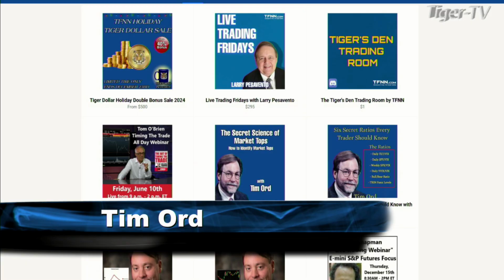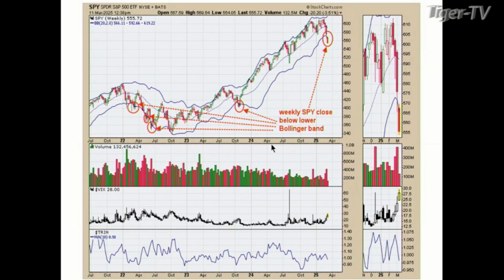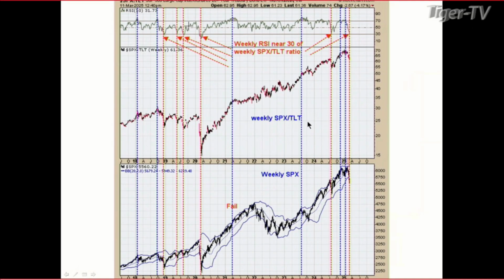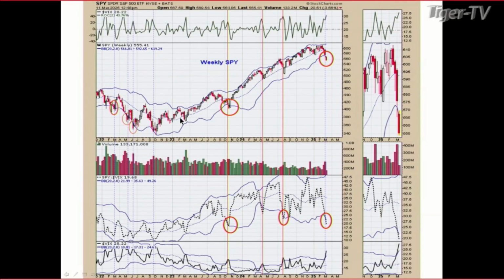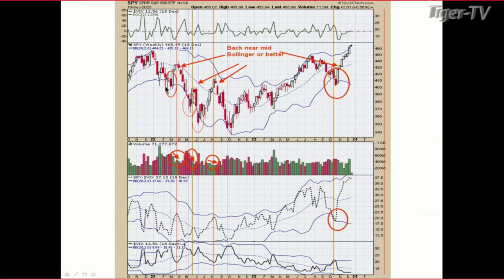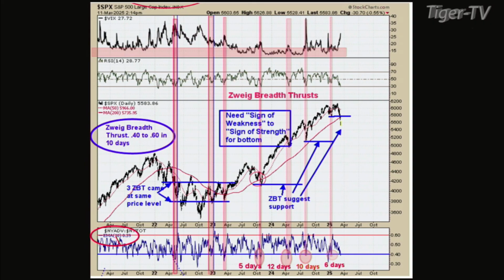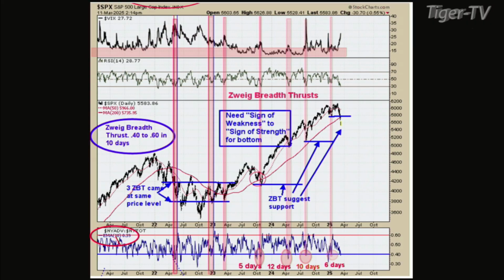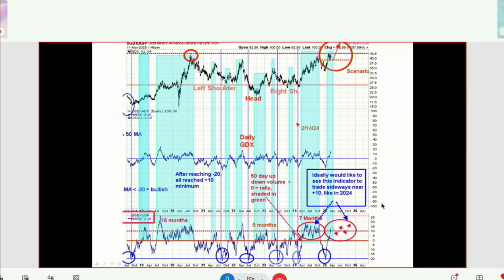March 11th, Tim Ord Interview on the Tom O'Brien Show - 2025